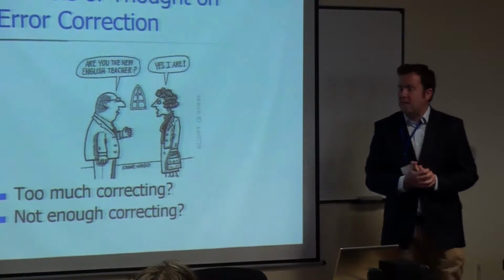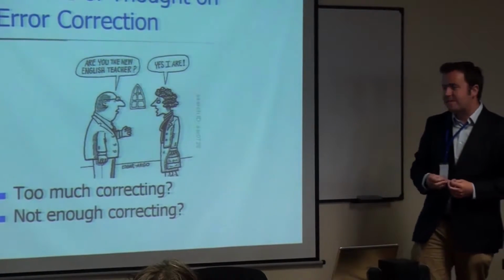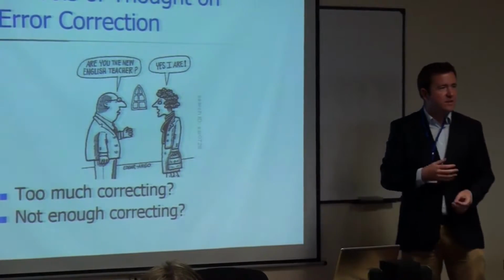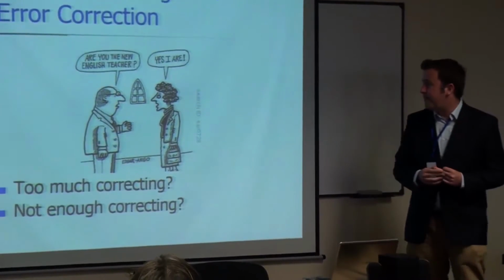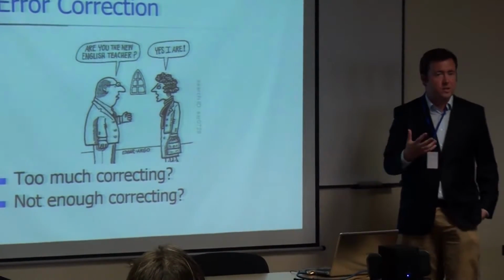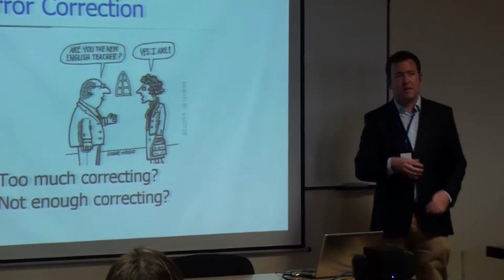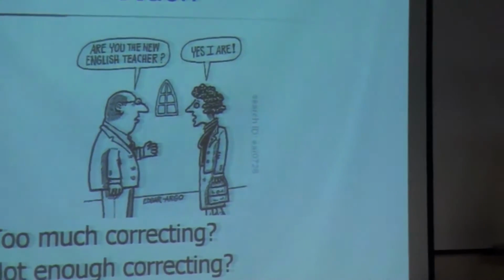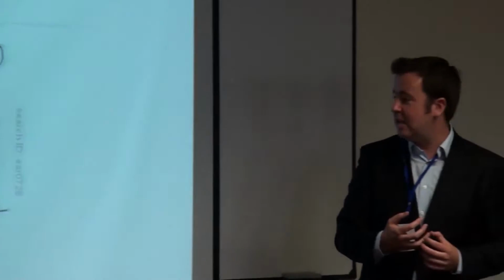Food for Thought Error Correction Techniques by James Gaffney